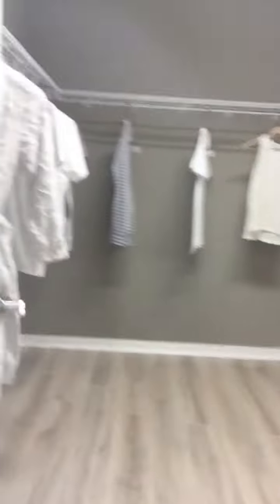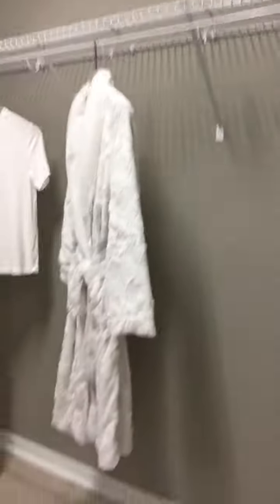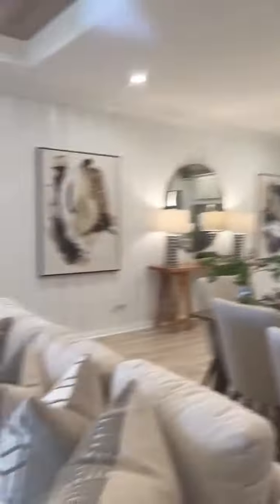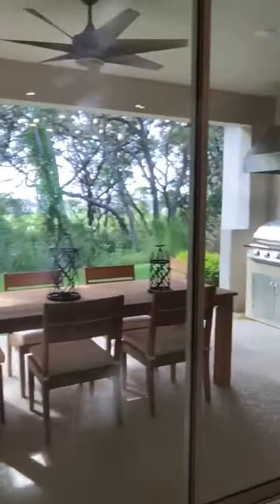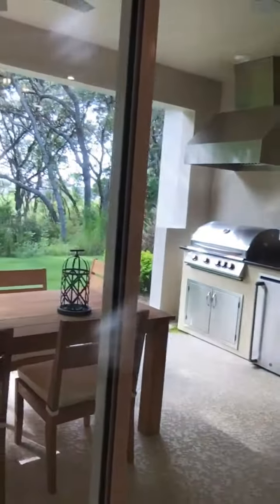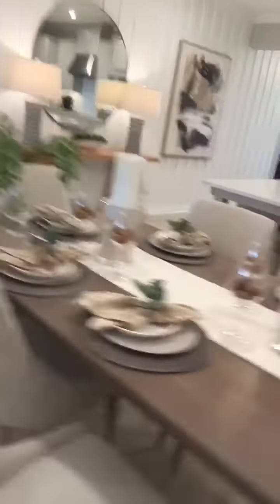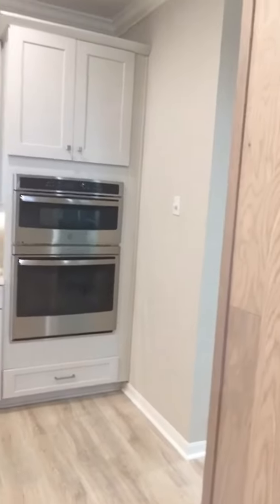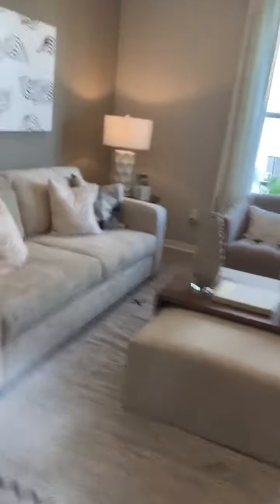COME LEARN HOW YOU CAN STOP BE A RENTER AND OWN YOUR VERY OWN BRAND NEW HOME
Buying a new home is a big milestone and buyers want a real estate agent that can guide them and help them through the process. Folks I am that person. As your Realtor-Consultant just consider me as your best friend.

Get FREE Down Payment Assistance to purchase your new home.
Home buying has never been this affordable.

Do not wait.

Apply for your Down Payment Assistance Today!

Sharon Naraine
Lic Realtor-Consultant
eXpRealty LLC